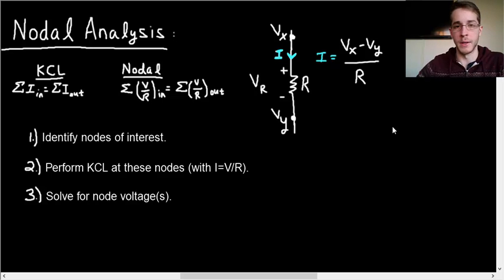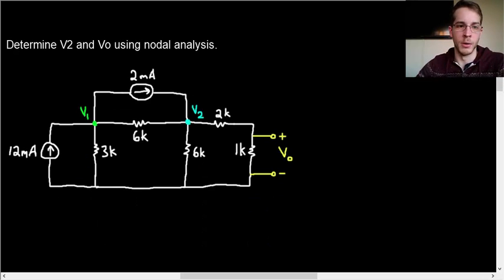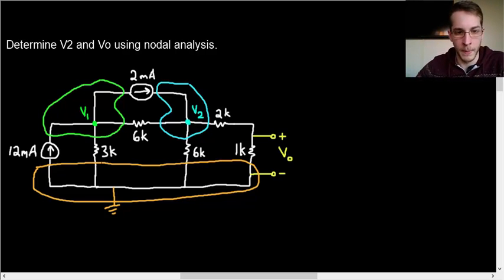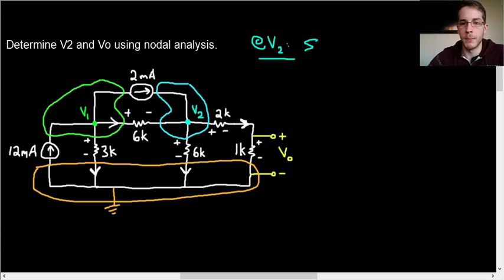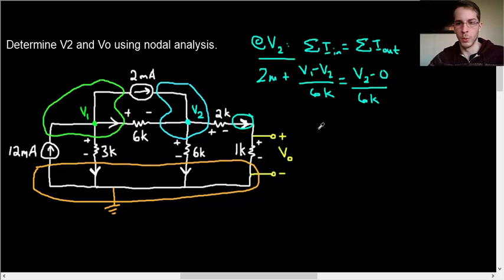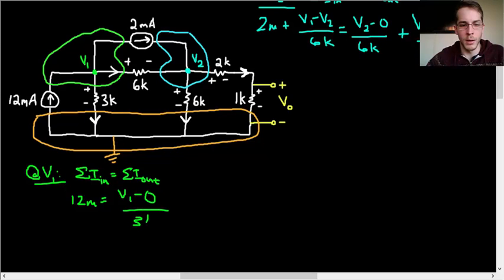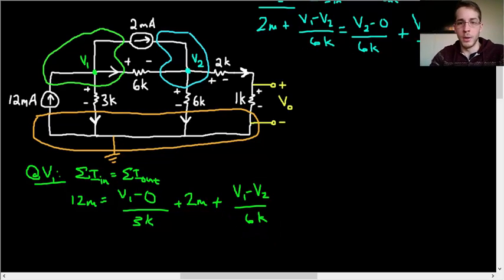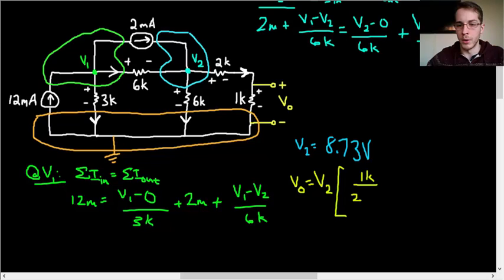Using Nodal Analysis \ Node Voltage Analysis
Basic method of writing out nodal analysis equations.